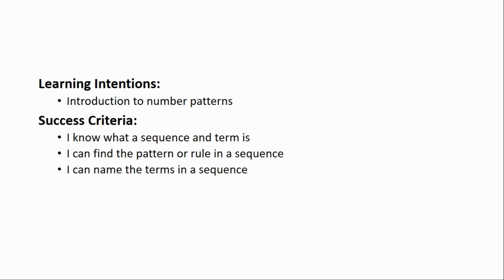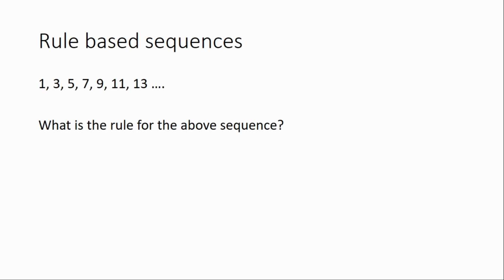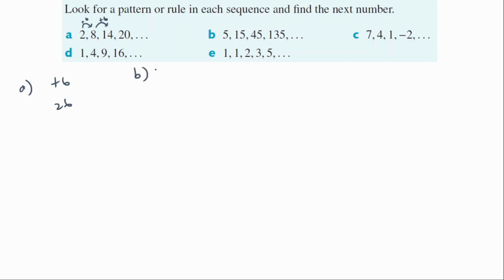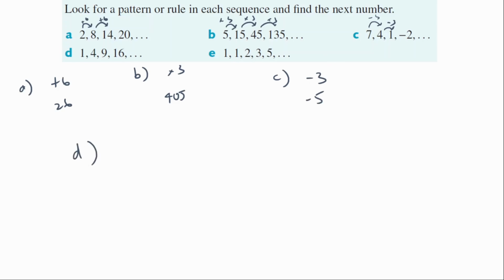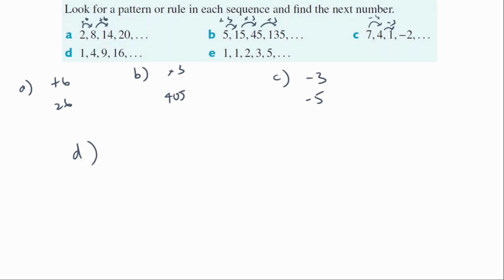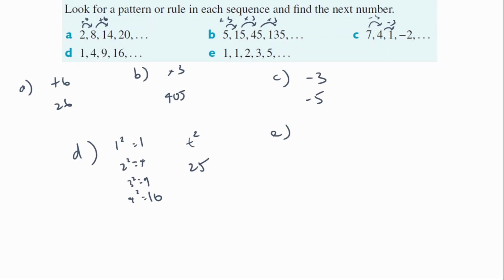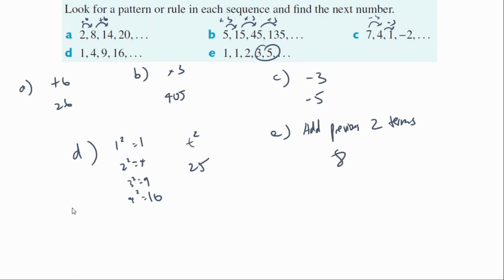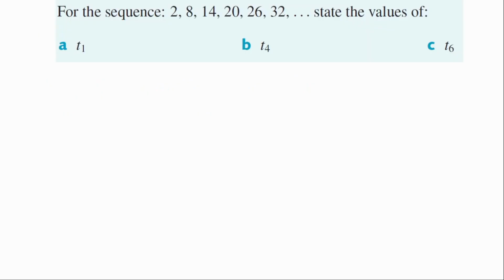Number Patterns (Year 11)